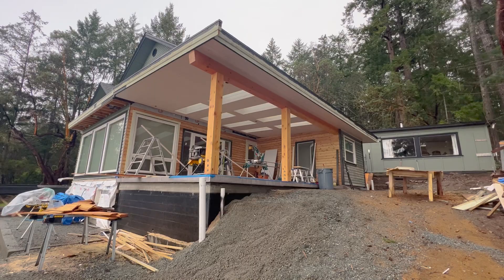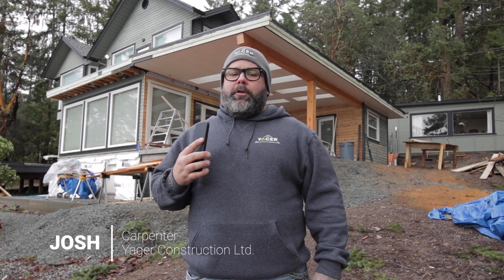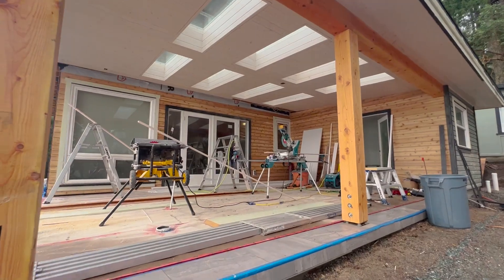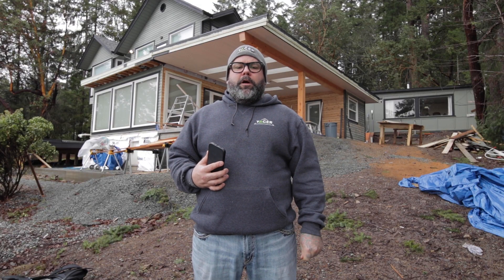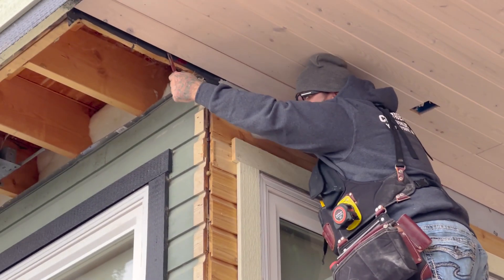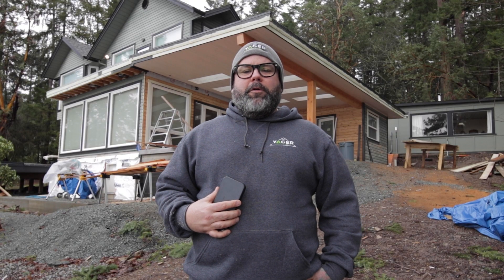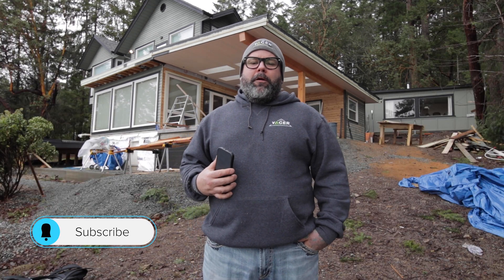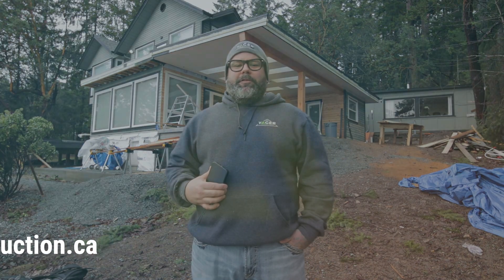Building an Addition | Nearly Complete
Yager Construction Ltd. proudly presents the "Yager Built" Series.

Building an Addition | Beams and Framing
Yager Built is the official YouTube channel for Yager Construction Ltd.

Yager Construction Ltd. is a construction company that builds your dreams. Our slogan is “Your dream, Our Team”.